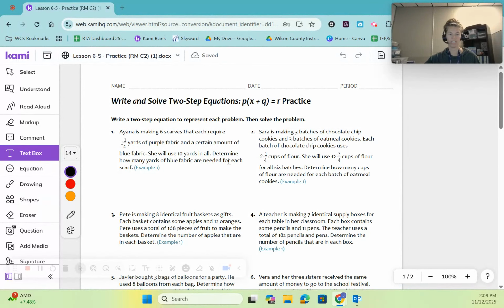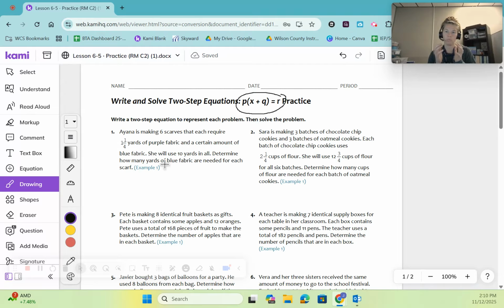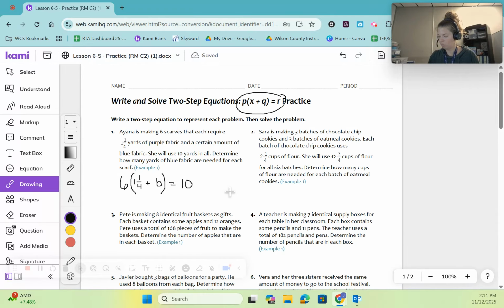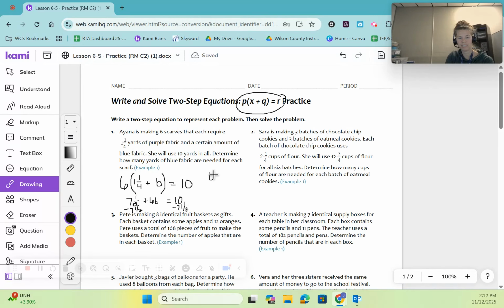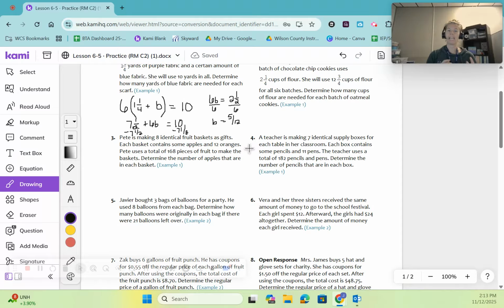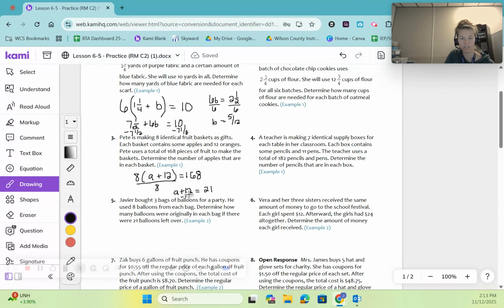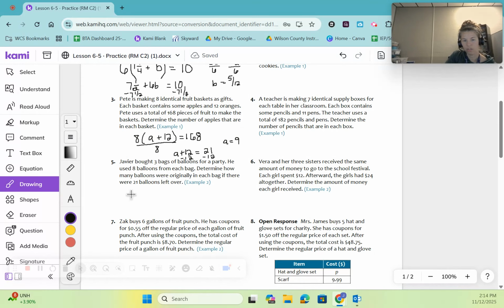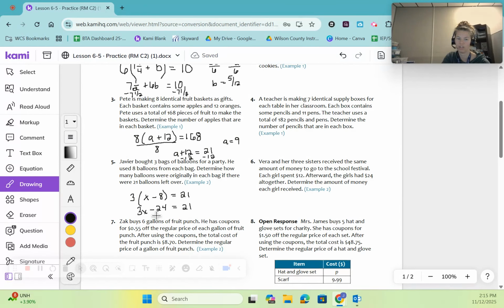Write and Solve Two-Step Equations with Distributive Property